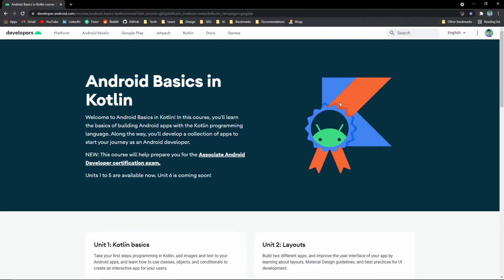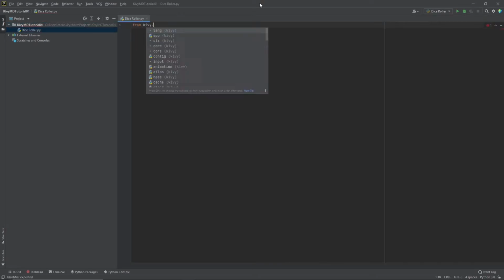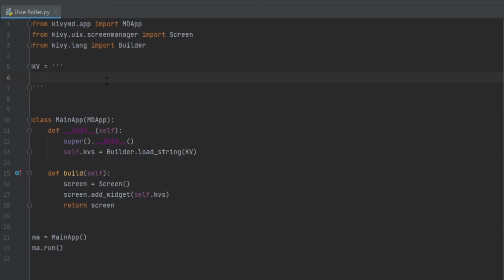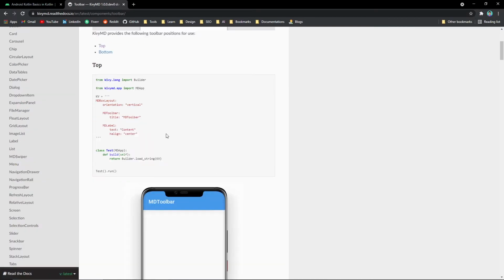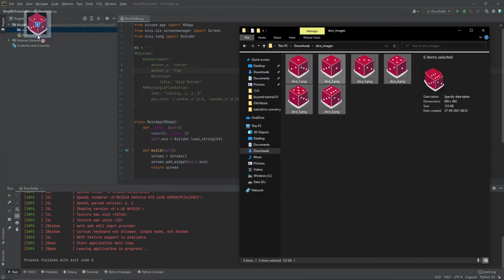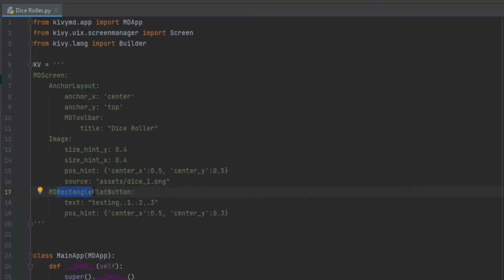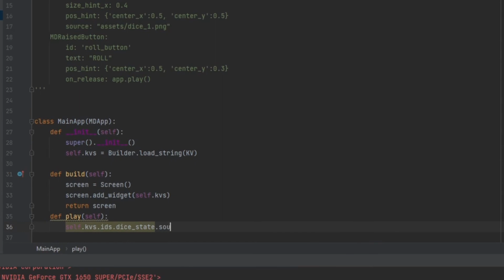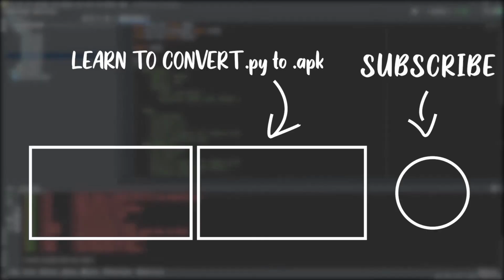Learn to Make an ANDROID APP using PYTHON in 9 minutes | Python Kivymd Tutorial #1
LINKS
1. Images used (dice images)

TIMESTAMPS
0:00 Intro
0:13 What we will create
0:53 Installing kivy and kivymd
01:34 Boilerplate Code
02:55 Creating User Interface
03:56 The KivyMD Documentation
04:23 Adding an App bar (and AnchorLayout)
05:27 Adding Images on Screen
07:11 Adding Functionality to our Button
09:38 How to convert py to apk

In this video we will learn how to create a simple app using python with the help of kivy and kivymd libraries. Kivy is a free and open source Python framework for developing mobile apps and other multitouch application software with a natural user interface. It is distributed under the terms of the MIT License, and can run on Android, iOS, Linux, macOS, and Windows.  KivyMD is built on the top of the Kivy library, It is a collection of Material Design widgets to be used with Kivy.